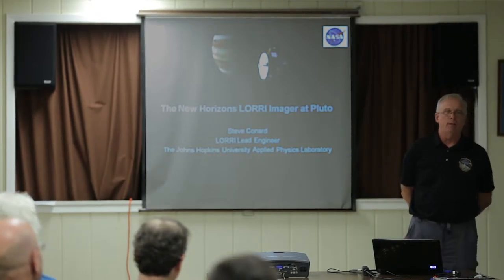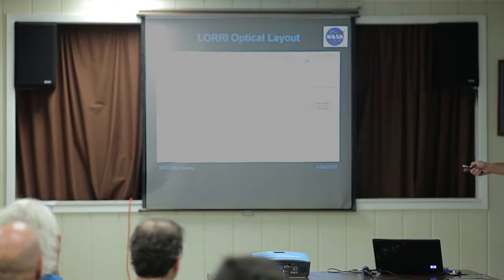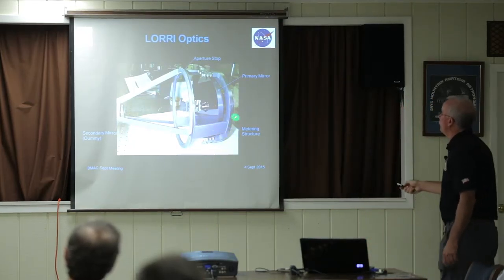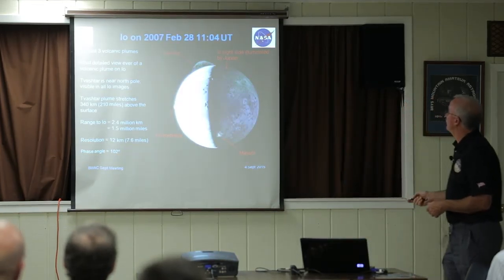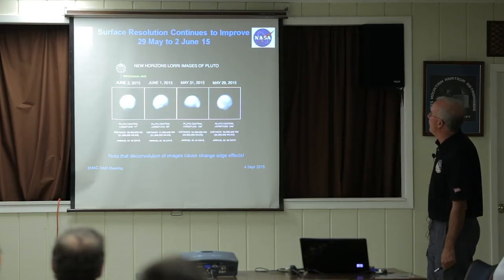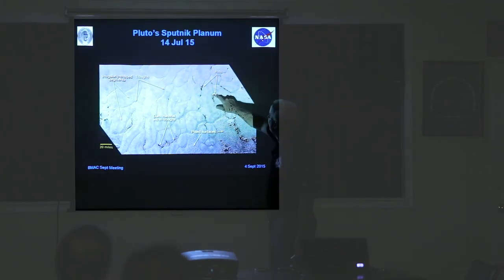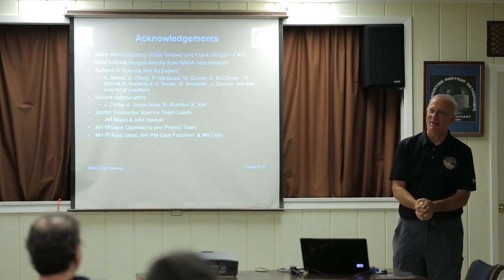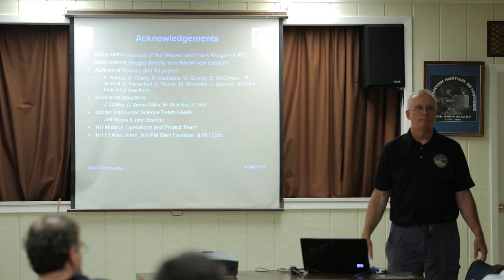Steve Conard: Building the New Horizons LORRI Imager - A 20cm Richey-Chretien for Pluto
Enjoy our September 4, 2015 Bays Mountain Astronomy Club meeting with special keynote speaker, Steve Conard. He is a systems engineer for Johns Hopkins University's Applied Physics Laboratory and the LORRI Lead Engineer.

Copyright Brandon Stroupe; Used by permission for the Bays Mountain Astronomy Club

The Bays Mountain Astronomy Club (BMAC) is open to the general public, but is primarily comprised of local amateur astronomers. They are also a volunteer force for Bays Mountain Park & Planetarium, one of the largest city owned parks in the world. Our meetings are open to the public and they are a great way to learn about astronomy!